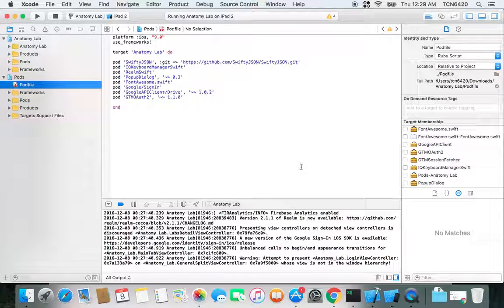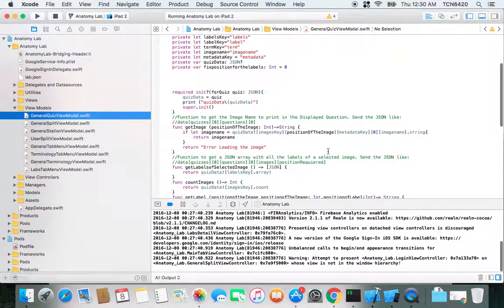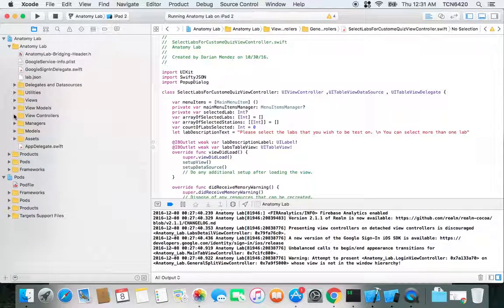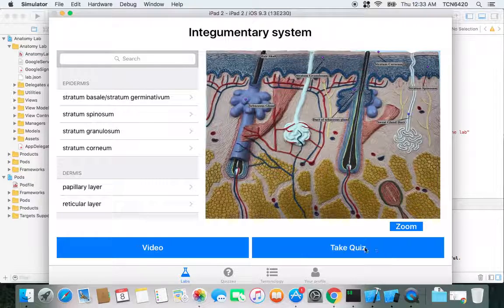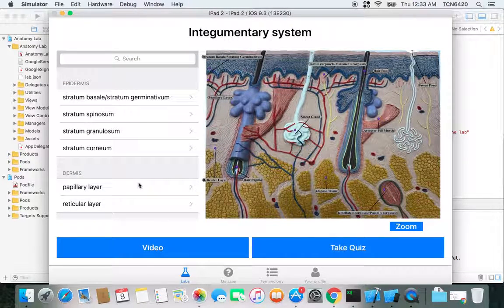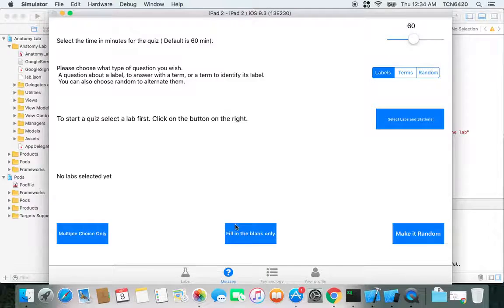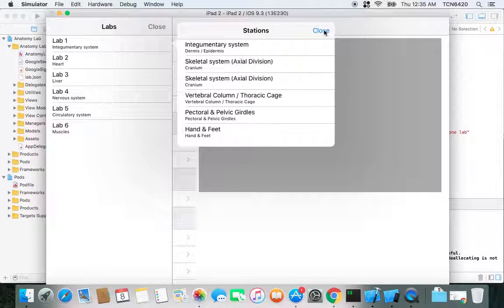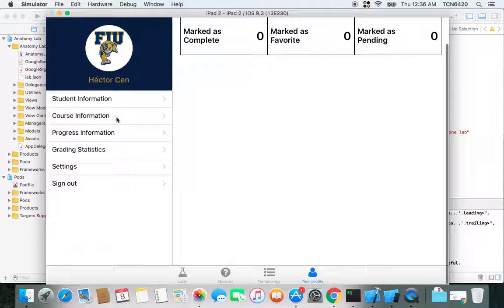FIU SCIS-2016Fall-AnatomyLab-Wishlist/Shortcomings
In this video we briefly detail the shortcomings of our work and list some things we wished we had accomplished in the project titled Anatomy Lab, that's short for Technology Driven Active Learning in Human Anatomy Lab...